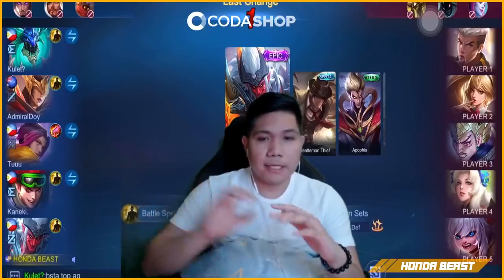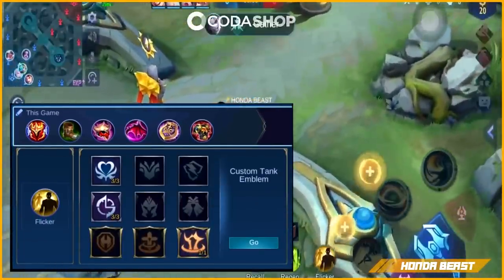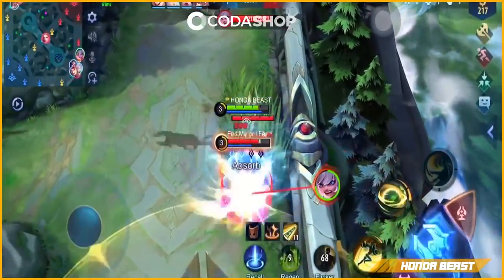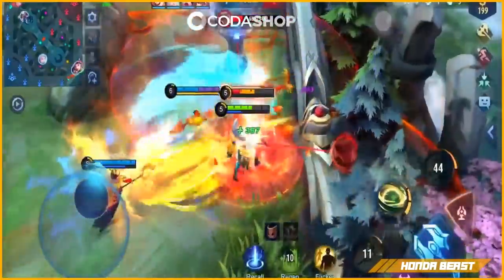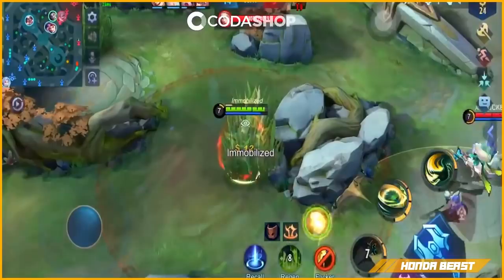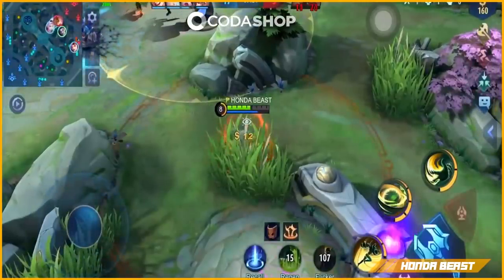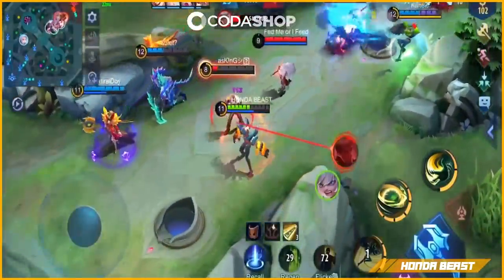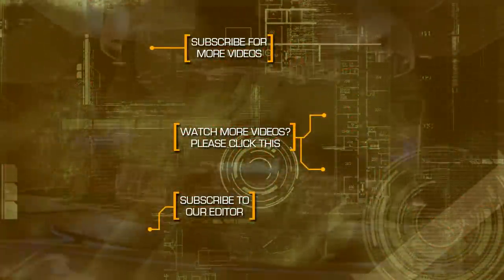KHUFRA IN THE NEW PATCH | TANK ROTATION 101 | MLBB